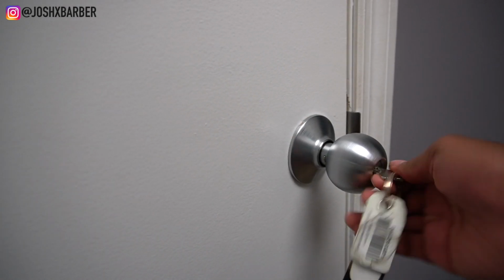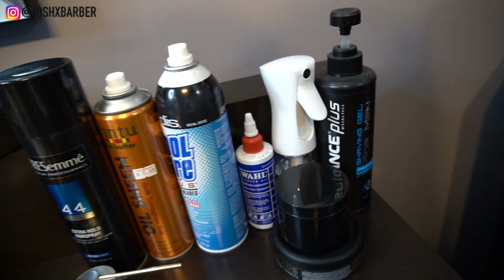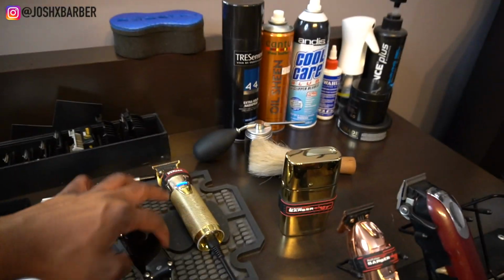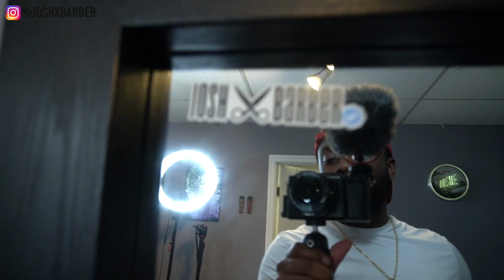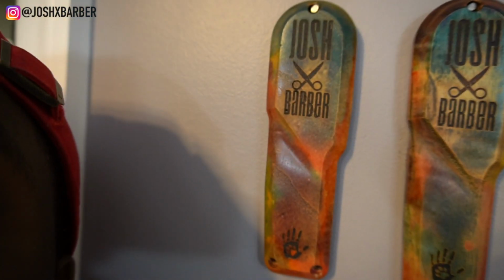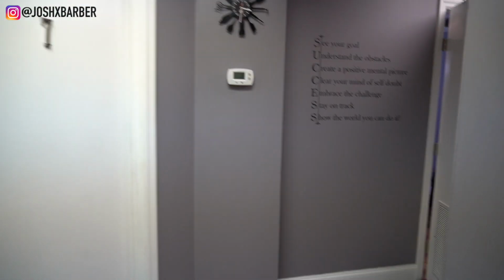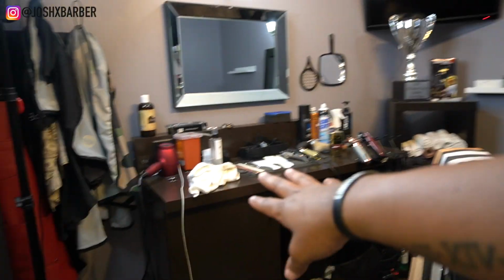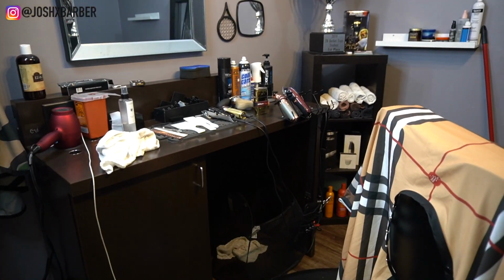Finally Back Open Lets Take a Tour of My Barber Suite!!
To purchase the tools I use in this video:

(Clippers)
Babyliss Gold Skeleton Fx Trimmer:

Wahl Magic Clip:

Wahl Cordless senior

Wahl cordless detailers

(Shavers)
Babyliss Gold shaver:

(Blades)
Wahl Fade blade:

Wahl Trimmer Blade:

(Miscellaneous)
Razors:

Holding spray:

(Filming equipment)
Sony 6400:

50mm Lens:

MacBook Pro: